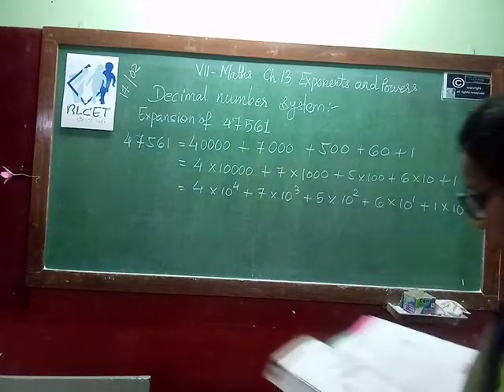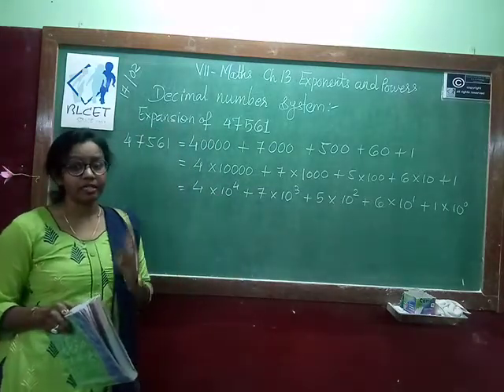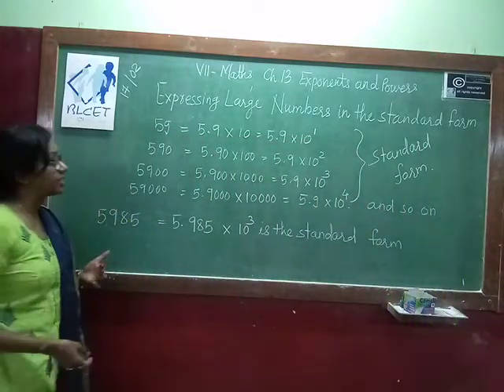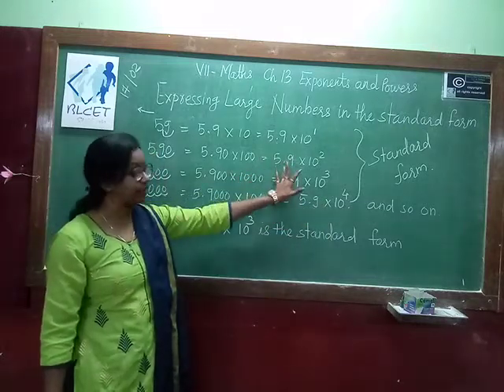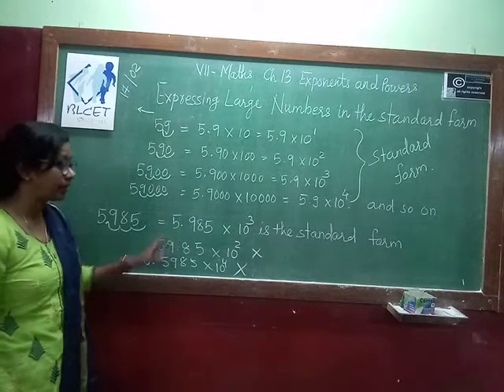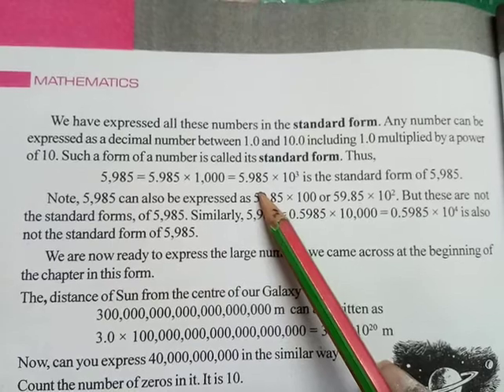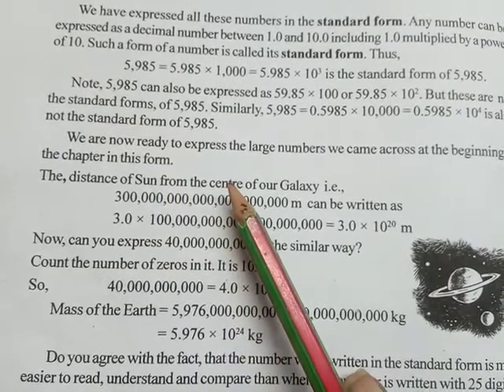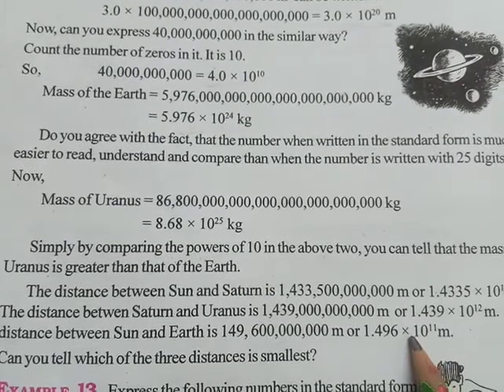M7 c 13 decimals